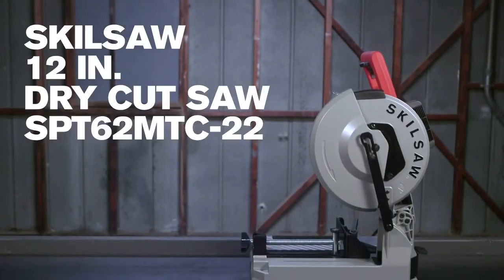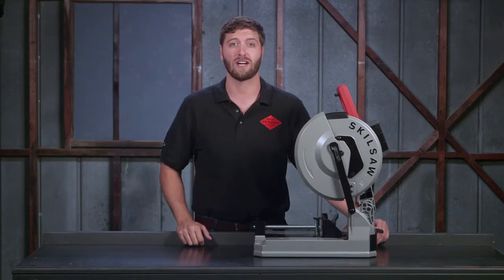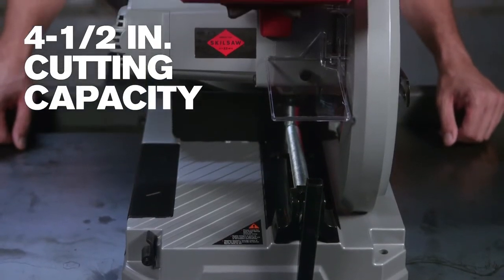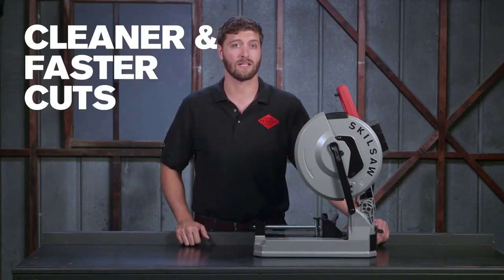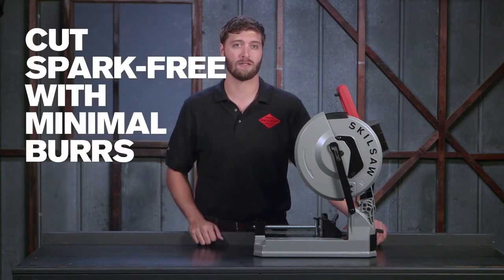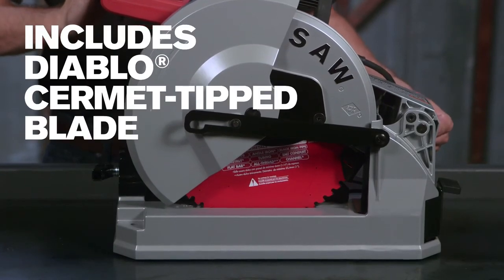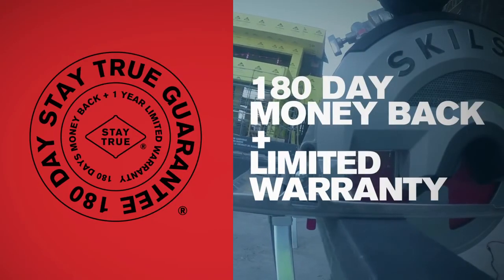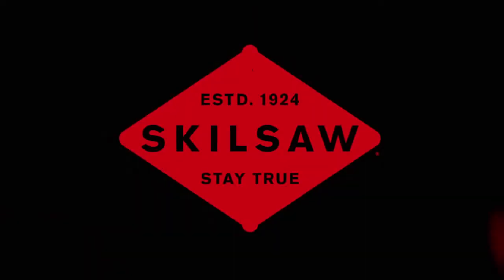SKILSAW 12 In. Dry Cut Saw, SPT62MTC-22 , Diablo Blade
Nobody has to tell you or your tools to go above and beyond everyday. It’s just part of the job. It’s why SKILSAW built a 12 In. dry cut saw to cut like a 14 In. With an impressive 4-1/2 In. cutting capacity in a compact frame, you can handle big jobs and move easily from shop to site. The powerful 15 Amp motor and no load 1500 RPM cuts faster and cleaner than a chop saw—no deburring needed. And with soft-start, you’ll get a motor that runs smoother and longer for more cuts. Add to that the included Diablo Cermet tipped blade, and you’ve got a serious metal machine.